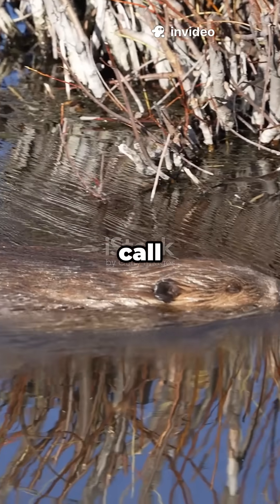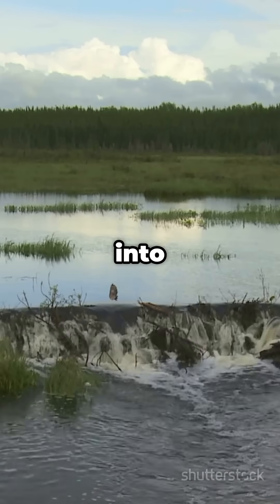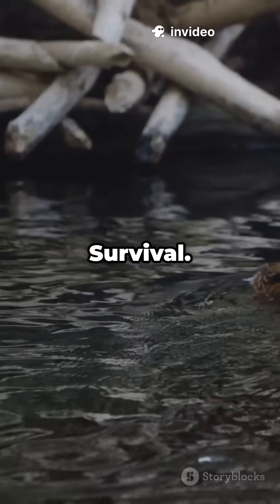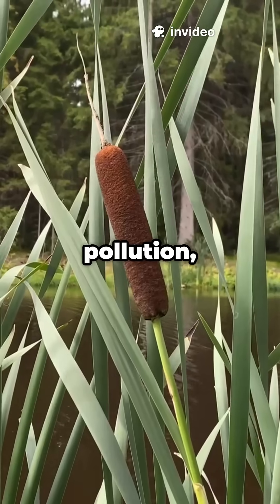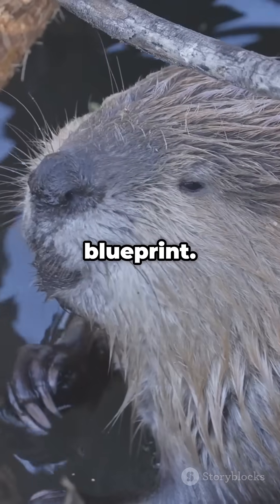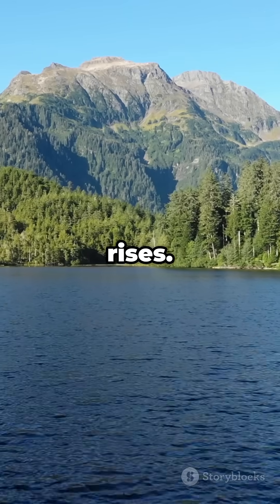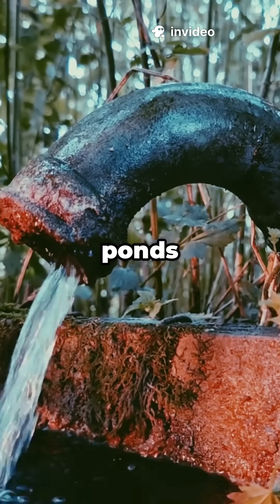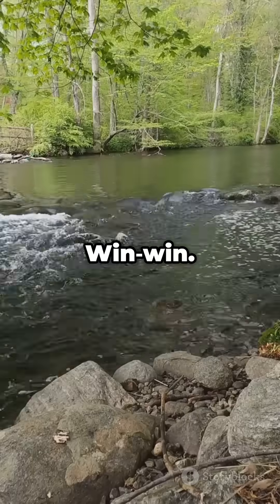How Beaver Dams Rebuild Rivers And Why